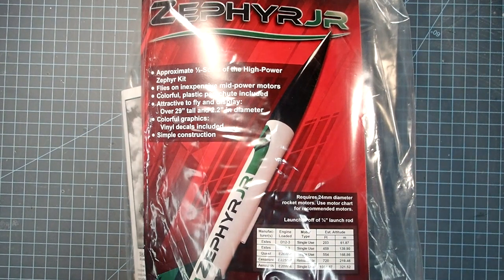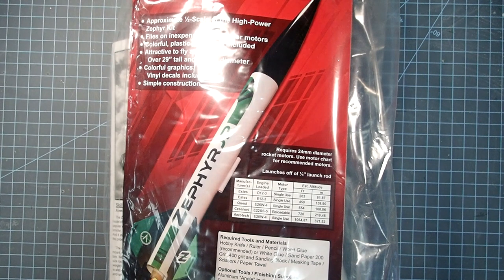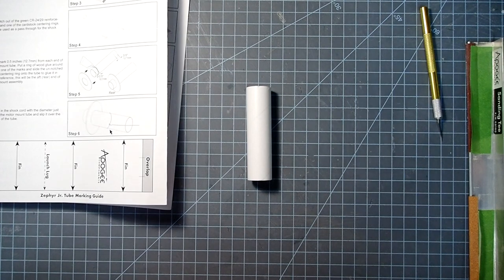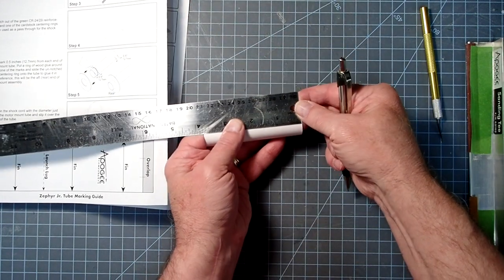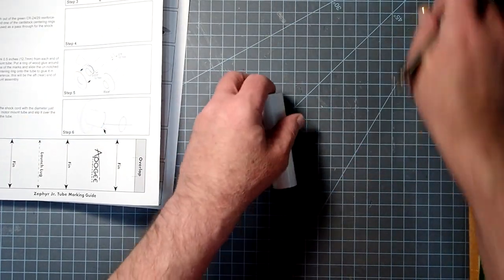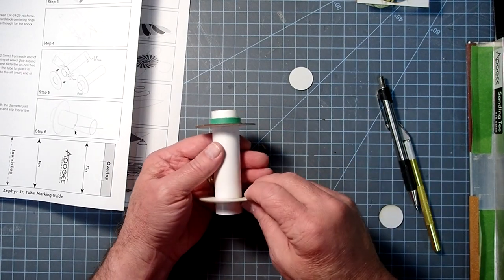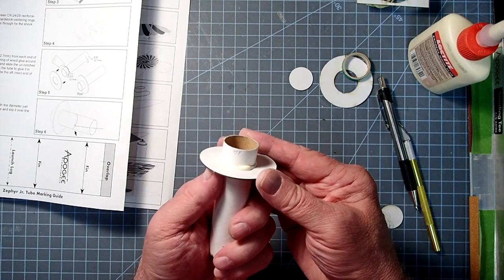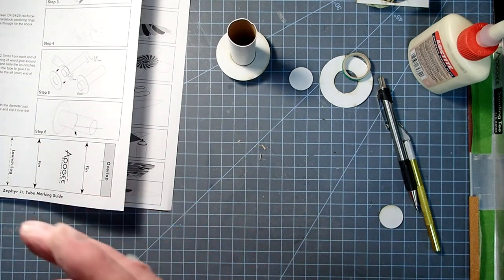Apogee "Zephyr Jr" model rocket kit assembly (part 1 of 2)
This video shows step-by-step instructions for building the Apogee "Zephyr Jr" model rocket kit - a 1/2 scale version of the high-power "Zephyr."
Part 1: motor mount, shock cord, fins
Part 2: parachute, painting, decals